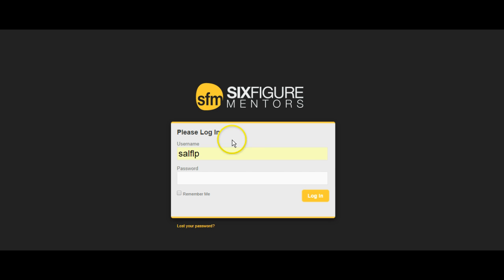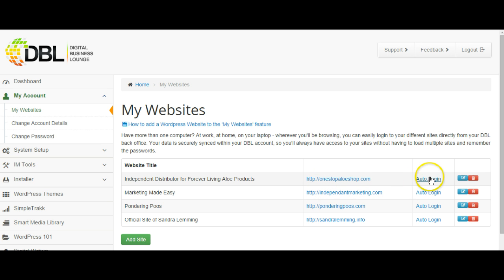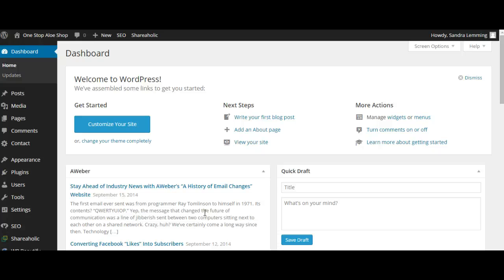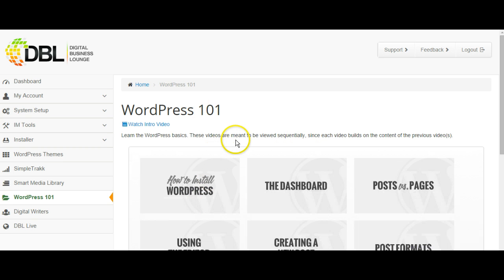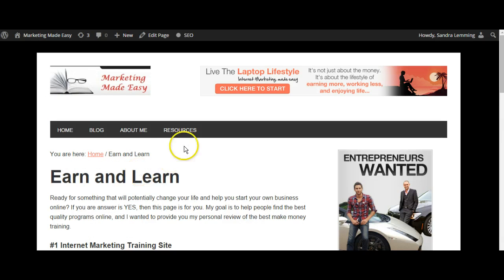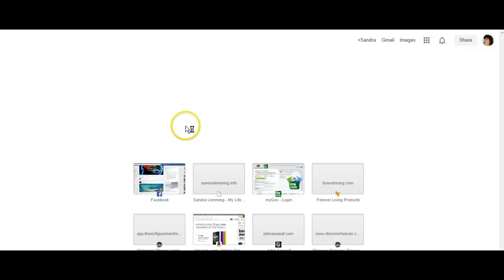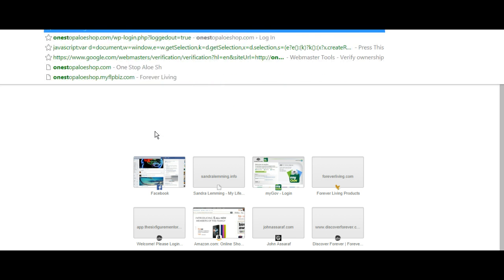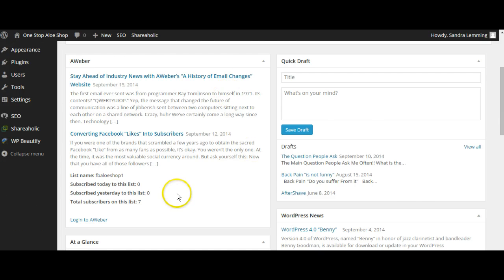Inside The DBL and Logging in to your Websites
In this video I walk you through the inside of the DBL Digital Business Lounge which is just one of the fantastic complimentary tools made available to all SFM Six Figure Mentors members.

I stick with covering a basic task of logging into your websites that you are hosting inside the Digital Business Lounge and also cover auto login from inside your DBL account and show some other ways you can also log into your websites.

By doing this tutorial video on your websites and log in I hope to dispel the misconceptions that logging into your website through anything other then the auto login feature in the Digital Business Lounge you will somehow cause a problem with your site. This will not happen because of the way you log in and I hope this walk through video explains this clearly

The DBL Digital Business Lounge is a wonderful cloud based service that is available to SFM members at premium level and is complimentary with membership. The Digital Business Lounge is also available to the general members of the public however there will be a reasonable monthly fee if you are not a SFM member.

If you would like to find out more about the DBl product from the SFM and everything it has to offer in regards to website hosting and marketing tools please use the link below and you will be taken to the public promotional page for the digital Business Lounge. Once there you can watch the video and scroll down through all that is available within the DBl. You will also have the option to give it a test drive for a mere $1.00 yep you read that right get started for just $1.00 and start creating your websites today..